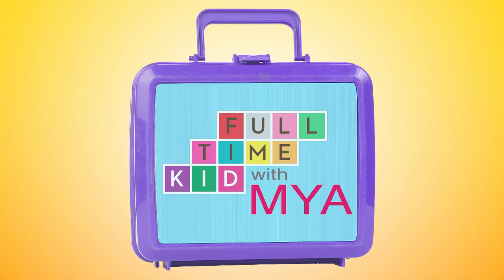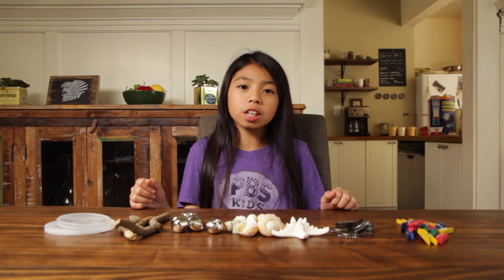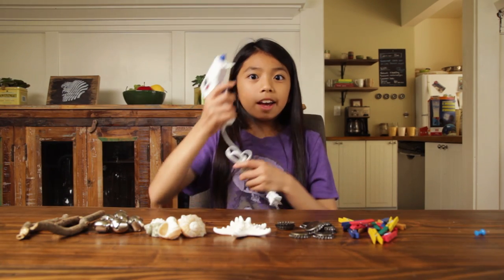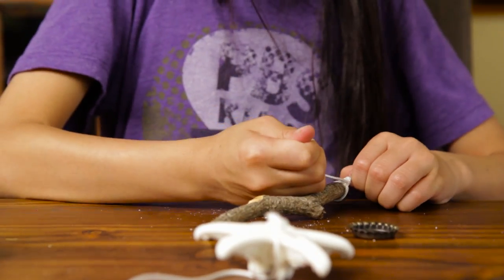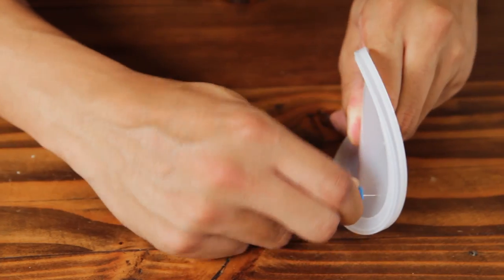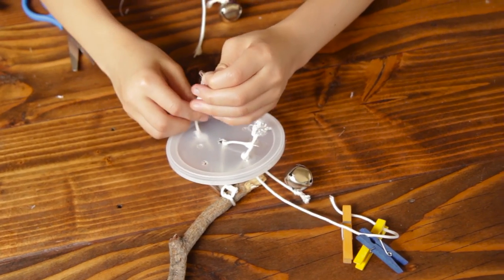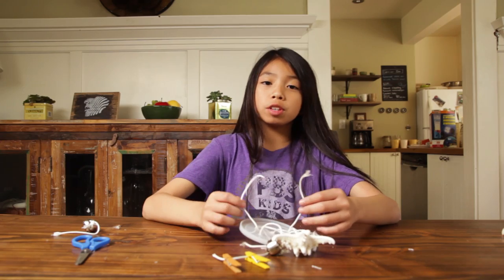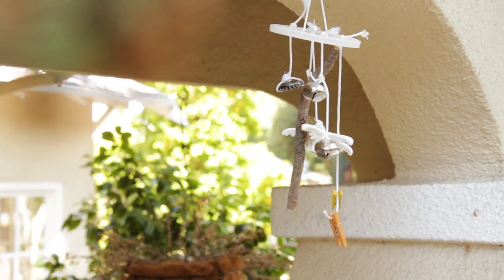How To Make a Recycled Wind Chime | Full-Time Kid | PBS Parents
Mya shows us how to use recycled arts supplies and odds-and-ends to create an easy DIY wind chime! Gather up some string, a plastic lid, and a collection of objects from the house or outdoors and transform these recyclables into a fun crafts project for the backyard.

Meet Mya! She's a full-time kid and proud of it. Her job is sharing fun educational tricks, cute crafts, songs and surprises that kids and parents will enjoy.

Written by Antonio Galvan
Directed and Edited by Nelson Nunez
Producers for PBS: Mary Hope Garcia and Alex Duckles